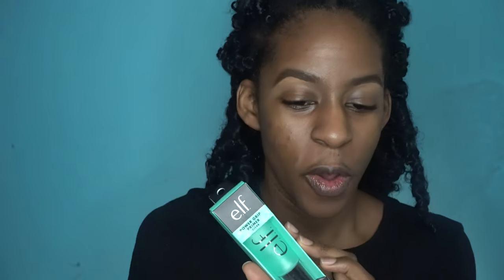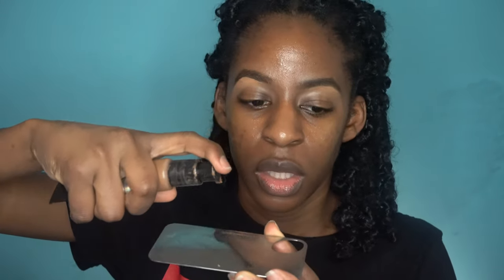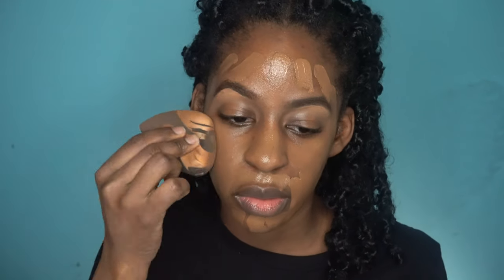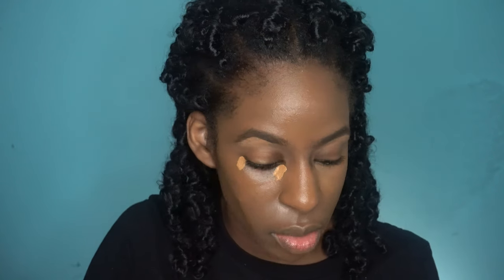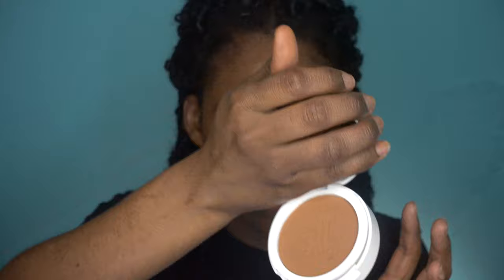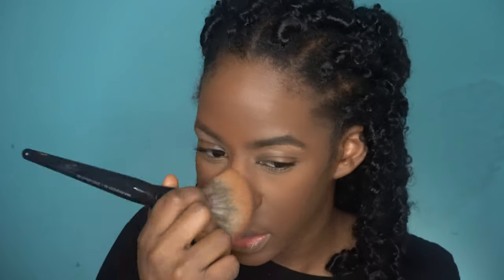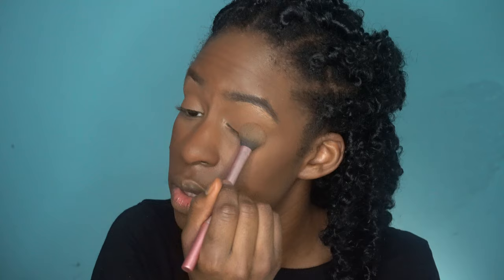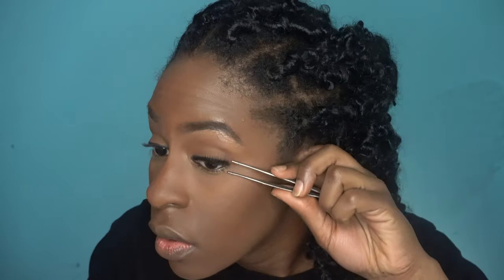E.L.F. POWER GRIP PRIMER + E.L.F. CAMO POWDER FOUNDATION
Hey Guys! Today’s video is a review and first impression of ELF’s Power Grip Primer and Came Powder Foundation. Hope you enjoy!

Eyebrows - Benefit Goof Proof Brow Pencil (5)
Concealer - Kevin Aucoin (SX13), ELF Hydrating Camo Concealer (Deep Chestnut)
Setting Powder - Laura Mercier - (Translucent Medium Deep), (Translucent)
Primer - ELF Power Grip Primer
Foundation - ELF Came CC Cream, ELF Camo Powder Foundation (540N)
Eyeliner - Kiss (Deepest Black)
Mascara - Maybelline Lash Sensational Luscious
Lashes - Ardell (Demi Whispies)
Lip Liner - MAC (Chestnut)
Lip Stick - FENTY (MVP)
Setting Spray - NYX Matte Finish

Filming Equipment
Blogging Camera: Sony ZV - 1
Filming Lights: EMART Softbox Lighting Kit with Sandbag, 20"x28"
Editing Software: iMovie